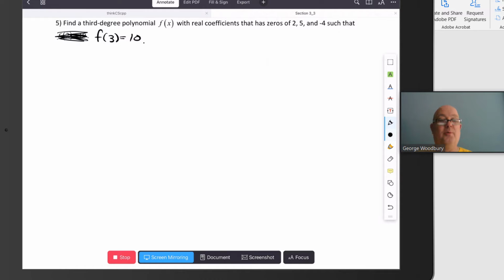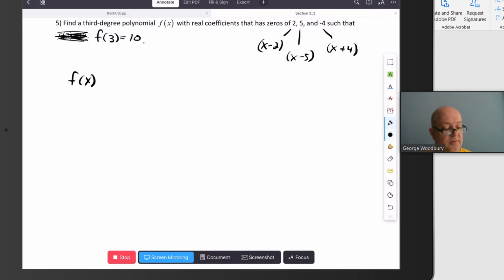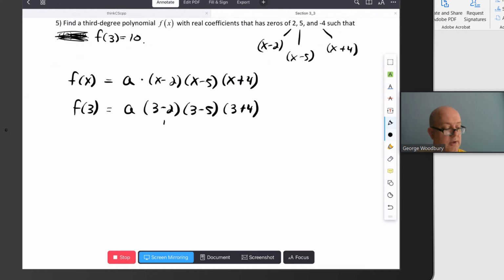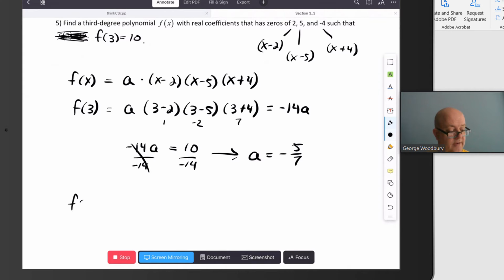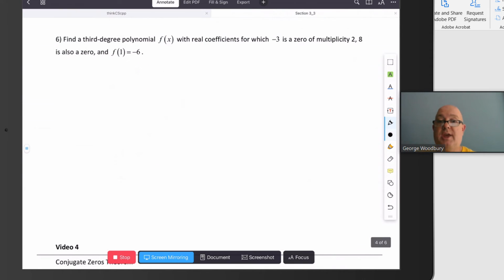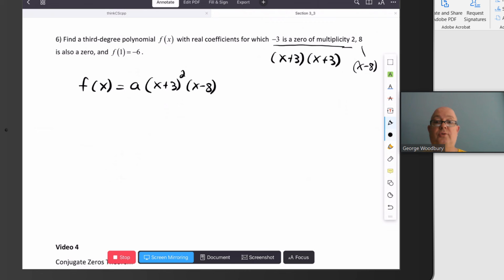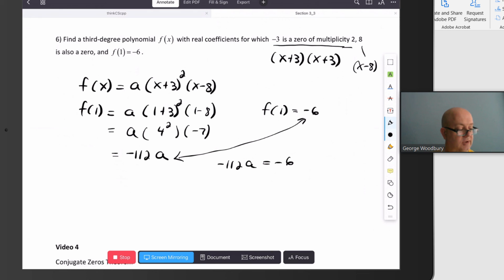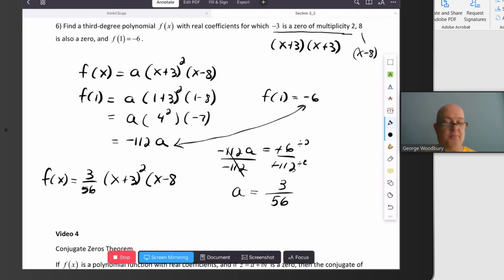College Algebra - Finding a Polynomial Function with the Given Zeros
Working backwards from the zeros of a polynomial function to the function itself.